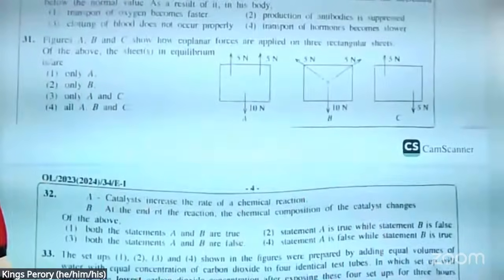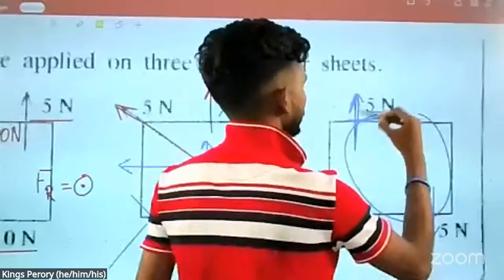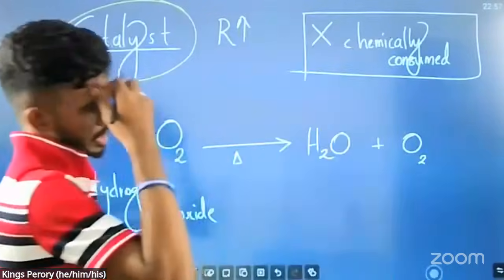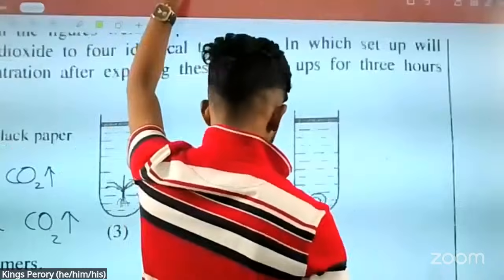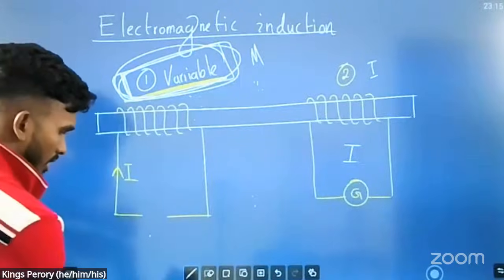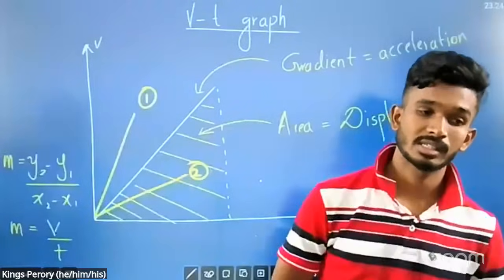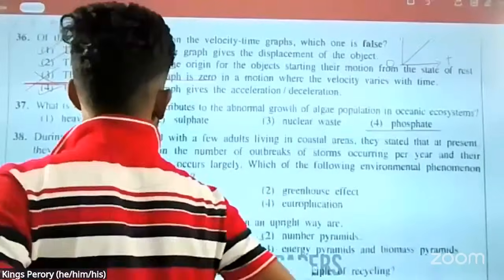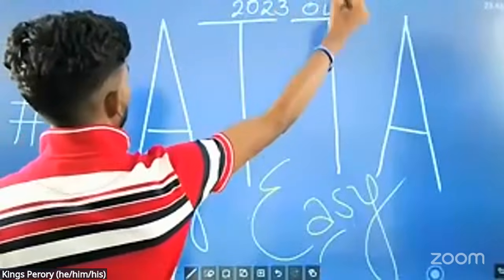MCQ NIGHT | 2023 OL PAPER Q31-Q40 | KINGS PERORY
MCQ NIGHT 🦉- DAY 8

FREE SCIENCE MCQ TRAINING

📌2023/24 OL PAPER (Q31 to Q40)
📌22th Dec

Discussion tonight 10.30pm

Passcode: PattaEasy